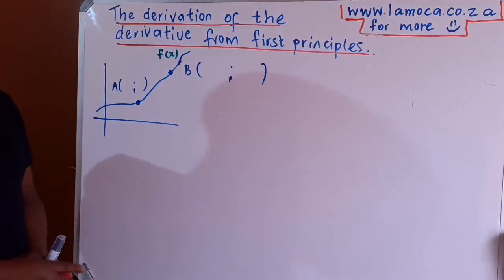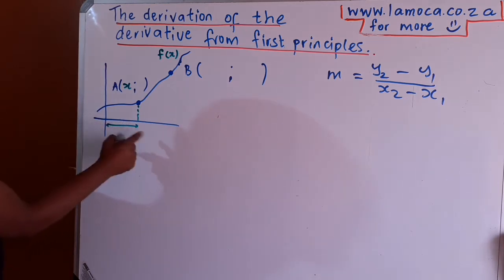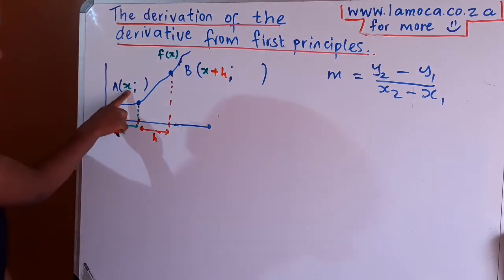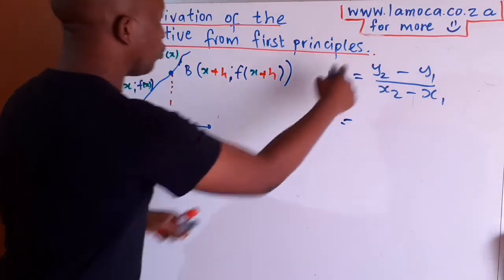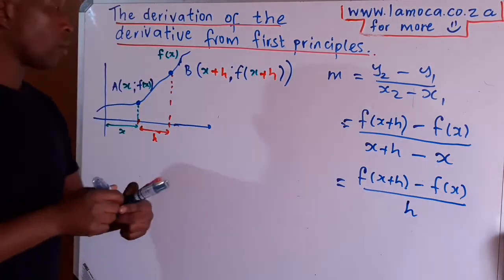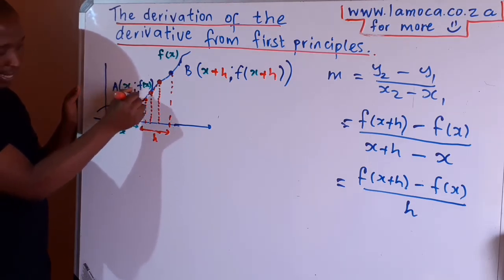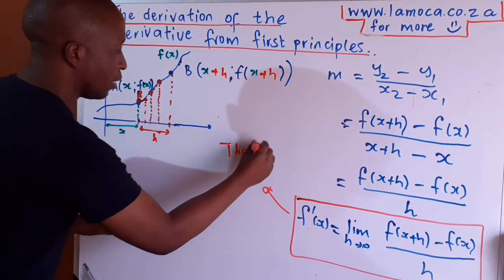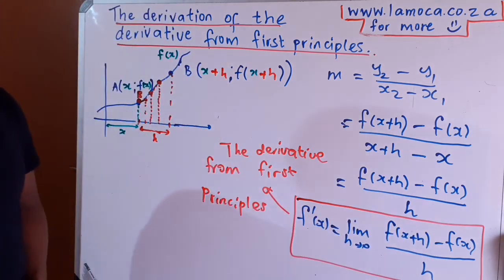Deriving the formula for derivative from first principle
In this video we are deriving the formula for the derivative from first principles.

This is part of differential calculus. For more videos check Sibusiso (Scofield), Hlamulo (Given) and Mthokozisi (Magic) WARN People